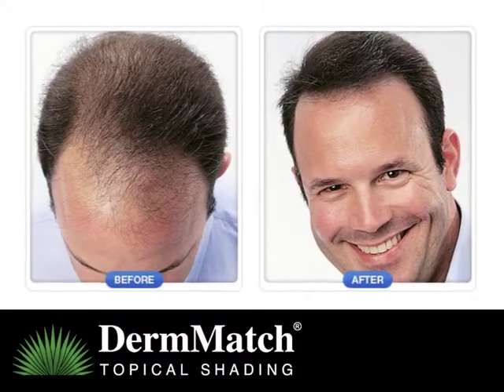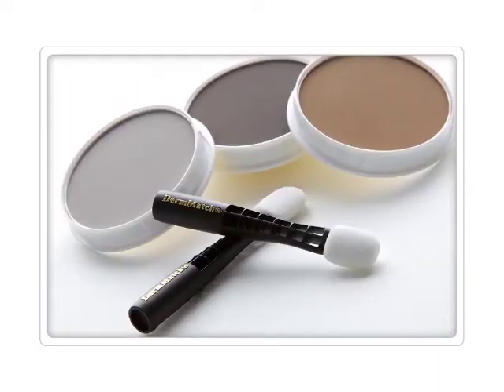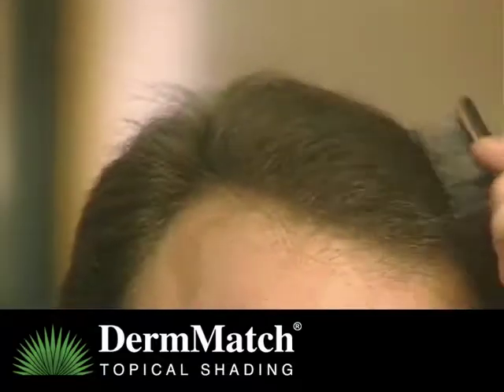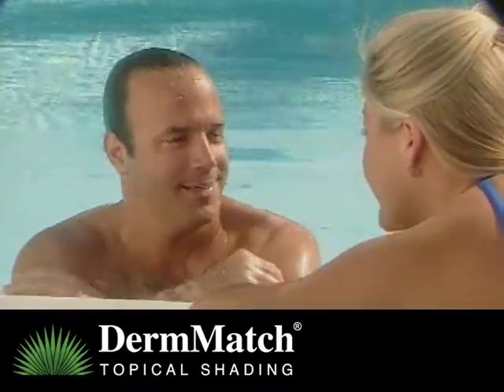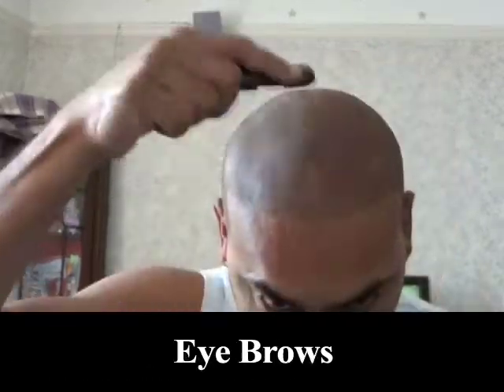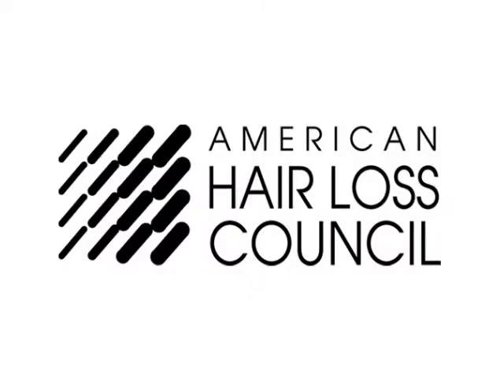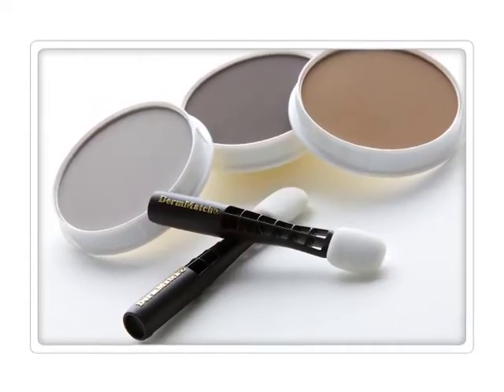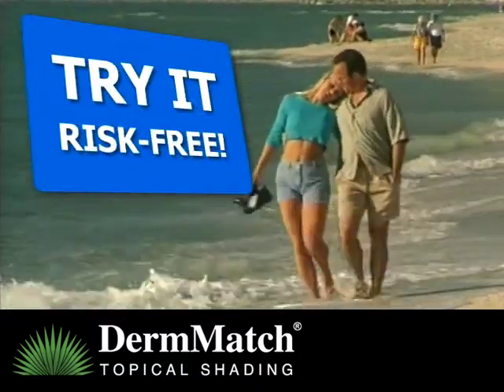DermMatch: The Better Hair Loss Concealer For Men & Women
DermMatch Topical Shading looks thicker, stays on better, applies neater and costs you less to use. Hair fibers, sprays and other hair loss concealers can't compare.

DermMatch works for men and women of any age, hair color, skin color or hair style. It works on bald heads, shaved heads, long hair, short hair, permed, kinky, braided, curled or dyed hair. You can create natural hairlines, temples, eyebrows and beards. You can color gray roots and even swim with it.

During application DermMatch coats the entire hair shaft. Thin hairs stand up and spread out for spectacular fullness. No other product in the world can make your hair look as thick and full.

DermMatch comes in 8 blendable shades that color your skin to match your hair color. These colored shades help hair loss disappear. There is no hair dye in DermMatch.  Any shampoo removes DermMatch completely.

DermMatch stays on so well you can swim with it. You can also brush your hair with it. Don't try swimming or brushing with hair fibers or other hair loss concealers. You can't even bend over with them. They can fall right off.

Only DermMatch gives you EZ Reach, EZ Grip applicators. They make application, quick, clean and precise. Application for hair fibers, sprays and other hair loss concealers is out of control.

DermMatch costs you less to use. Most hair loss concealers come in a spray can or a jar full of fibers. Spray cans are full of propellant. Fiber jars are full of air. DermMatch is solid product. One DermMatch disc is $47 and lasts three times longer than any spray can or fiber jar.

Get the thickest, fullest looking hair on Earth. DermMatch outperforms sprays, hair fibers and all other hair loss concealers. DermMatch looks thicker, stays on better, applies neater and costs you less to use.